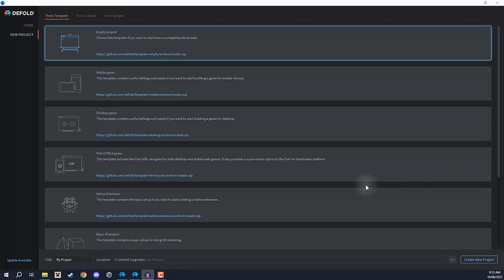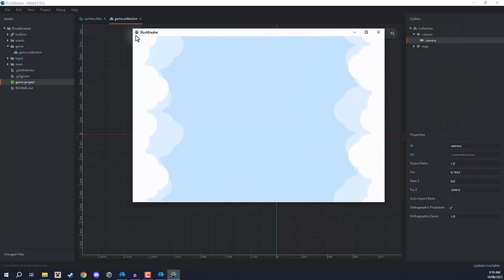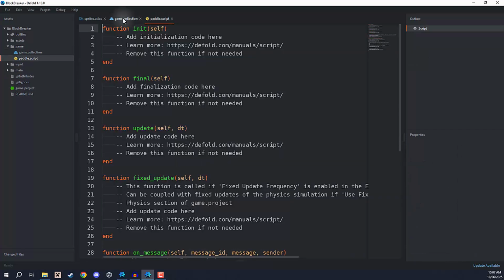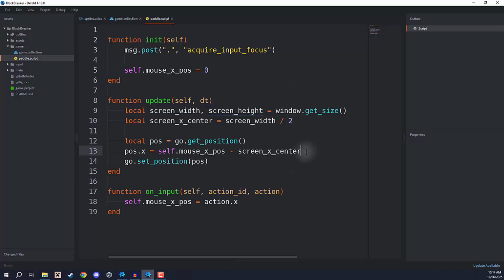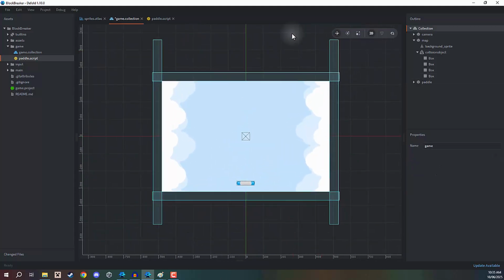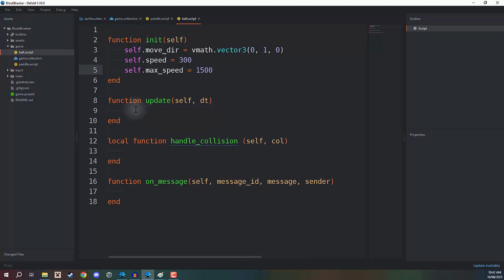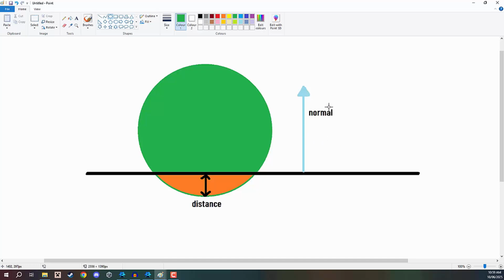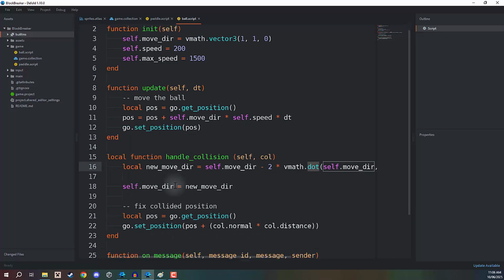Defold Tutorial - Arcade Game Basics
Discover physics-based game mechanics by building a block breaker game in Defold!

Block breaker games have stood the test of time, blending arcade action with physics-based mechanics for exciting, challenging gameplay. In this course, you’ll create a fully-fledged block breaker game featuring a paddle, bouncing ball, and procedurally generated blocks, all powered by scripting for automated layout customization. These skills will help you upgrade your knowledge of physics, math, and more – all while preparing you for even more sophisticated 2D titles in Defold.

A basic understanding of Defold and Lua is needed for this course.

You’ll learn how to:

- Implement vector math for ball physics
- Structure levels procedurally
- Control object movement with a mouse
- Develop block-breaking gameplay logic
- Customize game visuals with scripting
- Add polish with UI and sound

… and more!